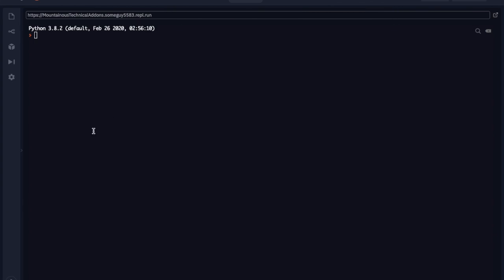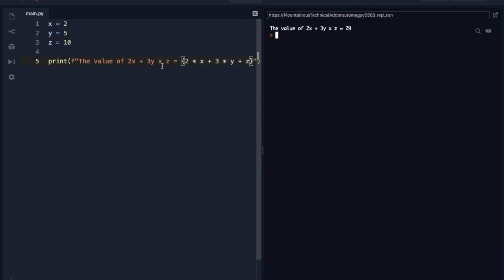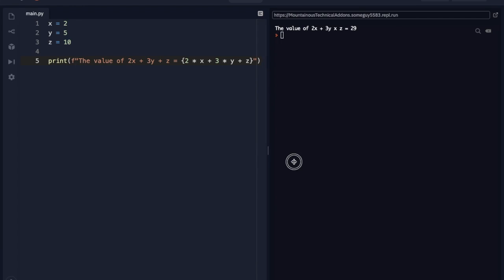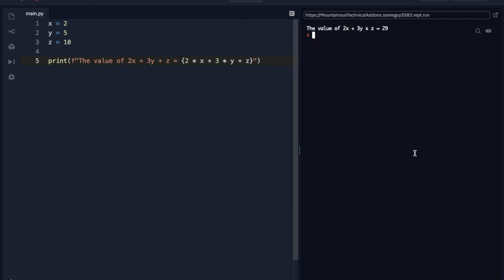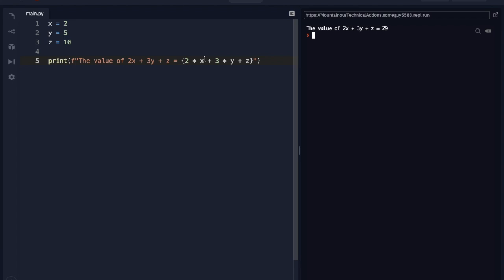Learn Python Now!!!!! (Algebra)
Learn How To Do Algebra with Python